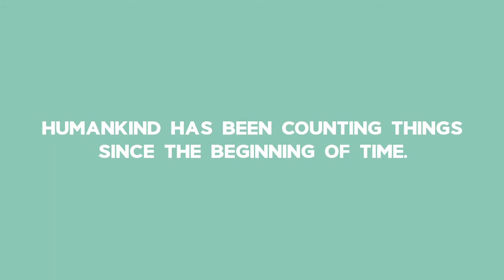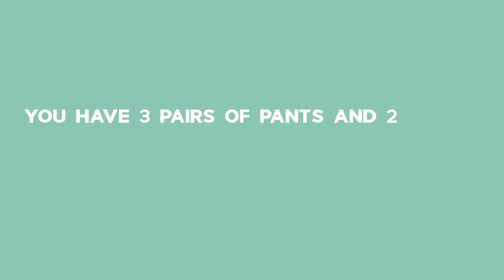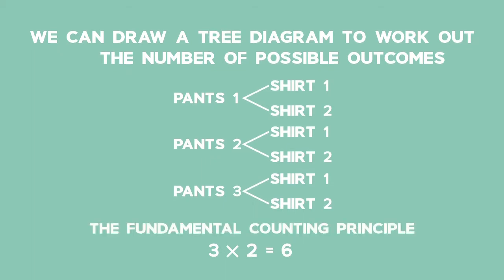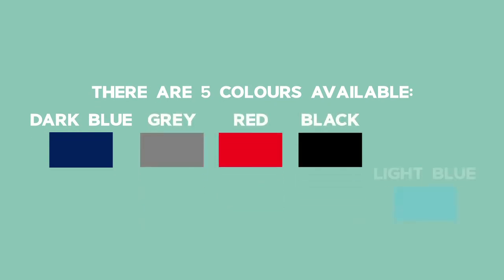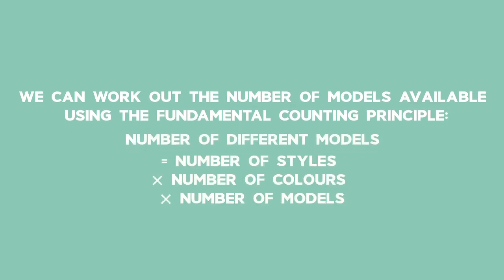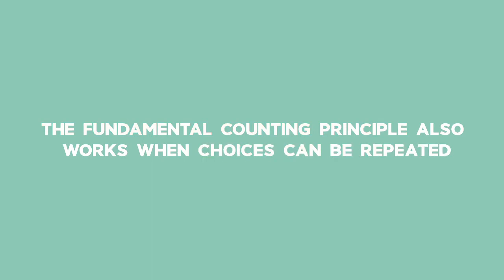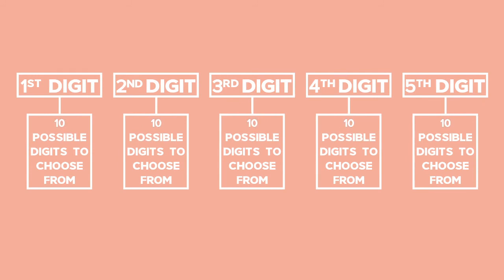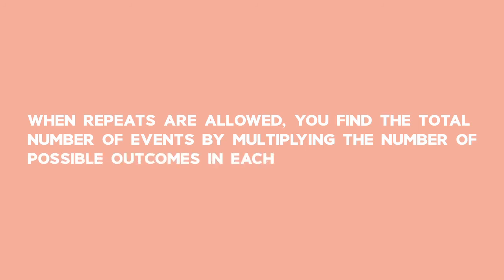Probability: Lesson: The Fundamental Counting Principle